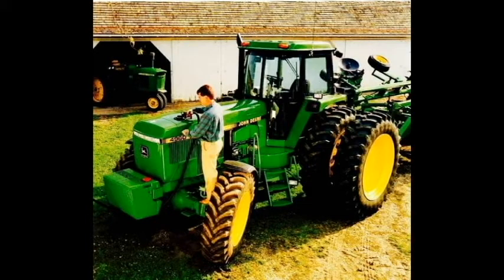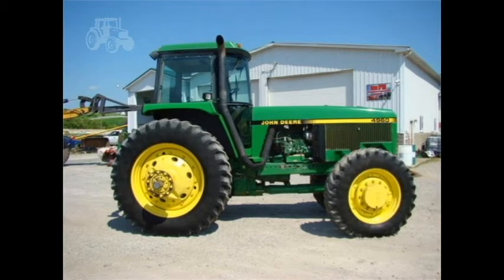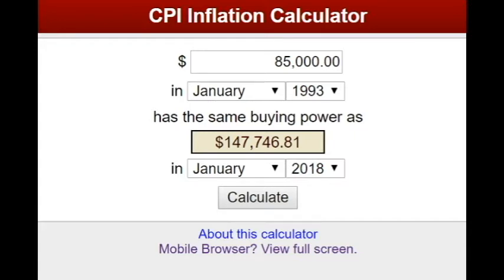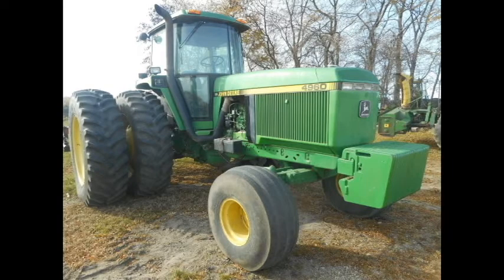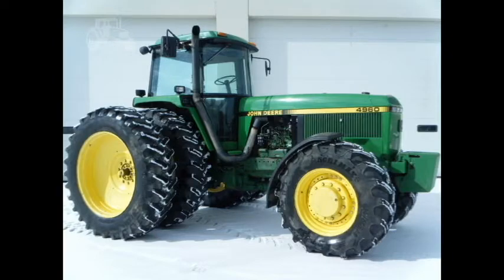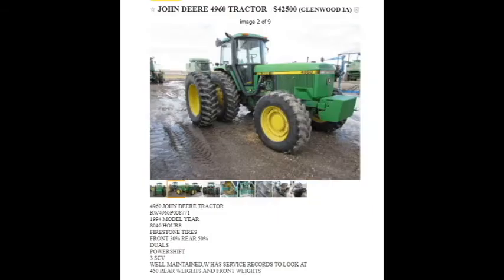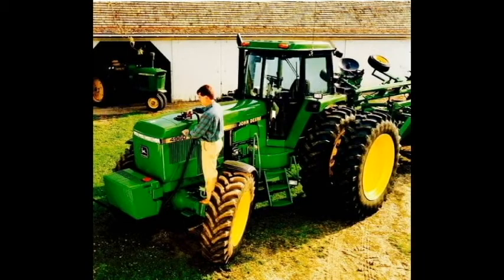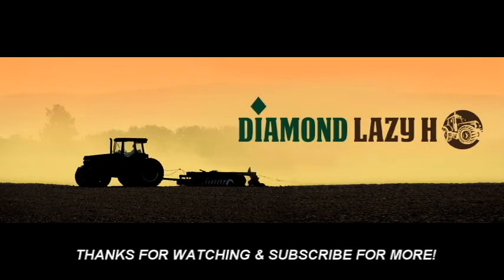PRICE of a NEW JOHN DEERE 4960! USED VALUE & MORE!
The John Deere 4960 is an iconic end to the sound guard cab tractors, let's go over what it had to offer!